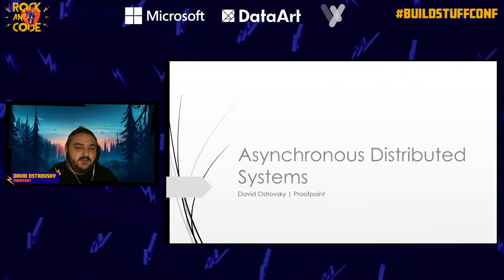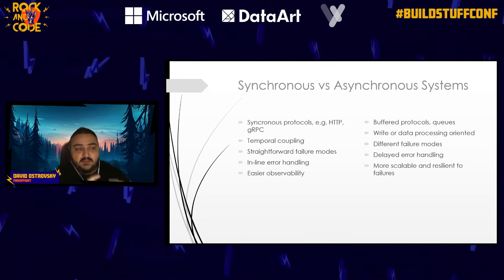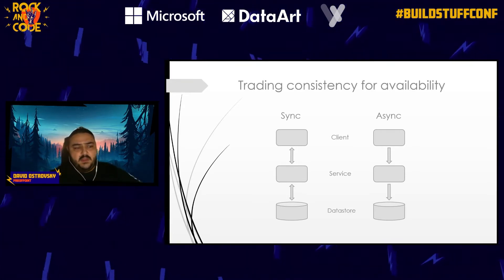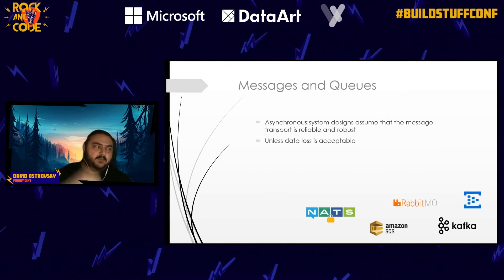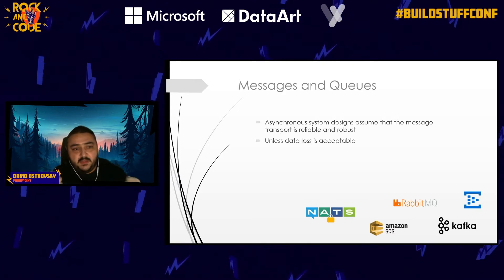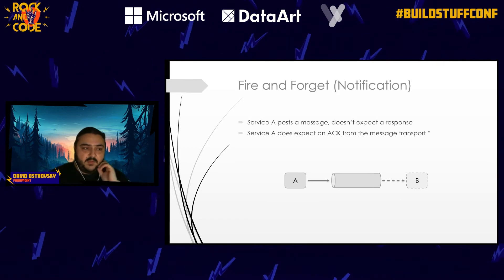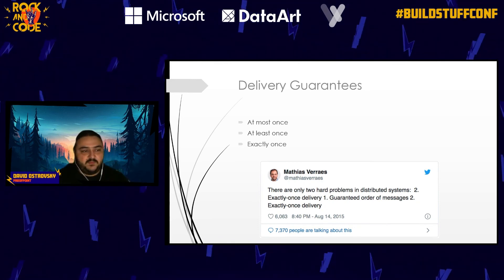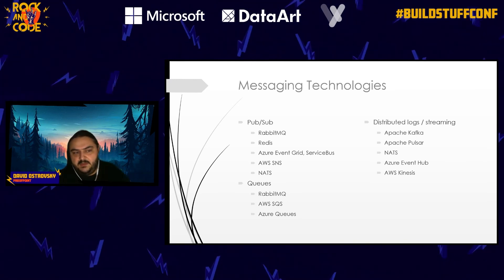David Ostrovsky - From Synchronous to Asynchronous Distributed Microservices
"When we set out to build a microservice-based system, we usually design our services to communicate with each other synchronously, often using a request-response pattern over HTTP or gRPC. This makes perfect sense in most cases, because synchronous code is easier to debug, easier reason about, many common use-cases involve calling web APIs, and there are excellent tools available. However, as we continue to build our product, we eventually reach the edges of what’s possible with the original model.

Maybe it’s because the call tree between the services grows too large and hard to maintain, maybe it’s because we add more and more work to be done in-line which inflates latency. And maybe we discover that our use-case wasn’t a good fit for the asynchronous system, it just worked well enough at a small scale, but we should have been building an event-based architecture from the start. Whatever the case may be, we are now faced with the need to change the system architecture, which is difficult and expensive.

In this talk, we’ll explore various use-cases for building synchronous vs. asynchronous microservice systems, their advantages, and disadvantages, differences in scalability, availability, and observability, as well as, how to identify when we should start planning a migration from one to the other. We’ll talk about asynchronous system patterns like CQRS, Event Sourcing, and Data Busses. And we’ll address how to gradually evolve towards an asynchronous model because no sensible business is going to just stop everything for six months while we rewrite large chunks of the infrastructure."